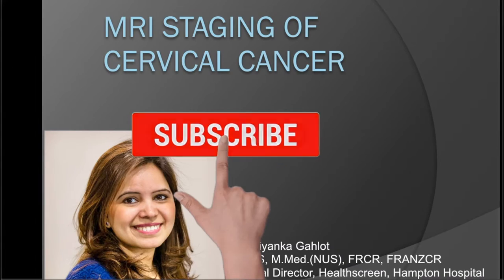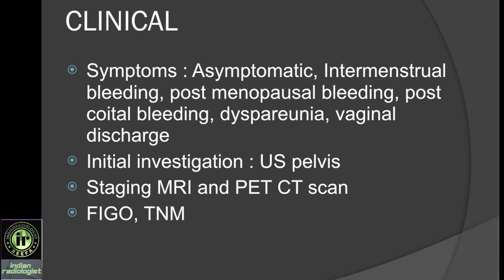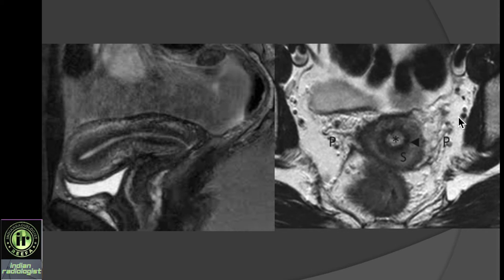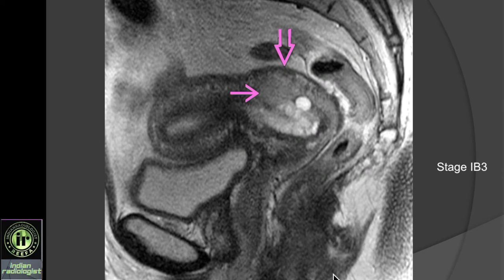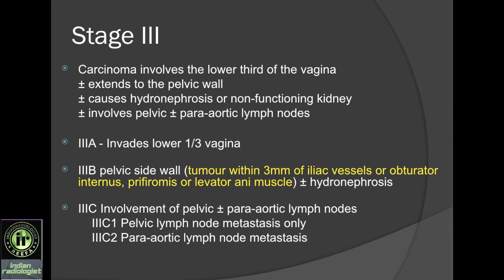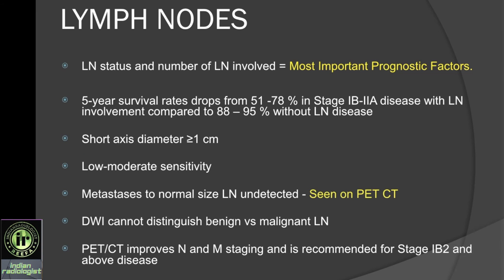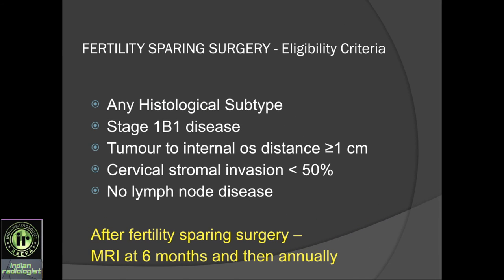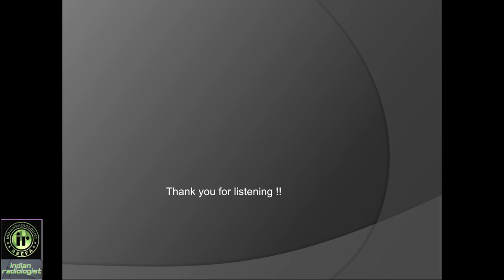MRI FOR CARCINOMA CERVIX | DR PRIYANKA GAHLOT | FIGO CLASSIFICATION IN STAGING OF CA CERVIX | PET CT